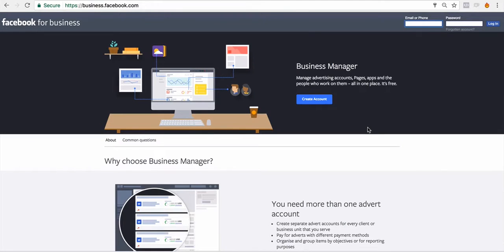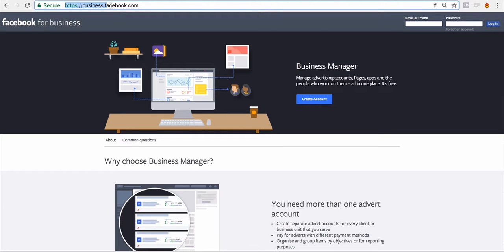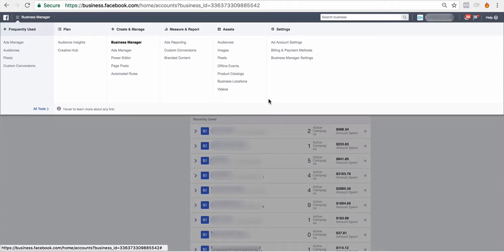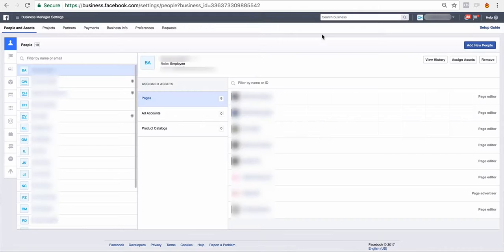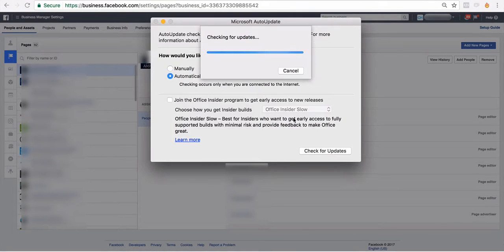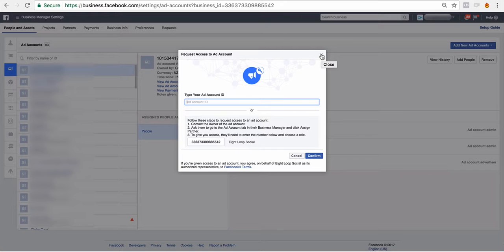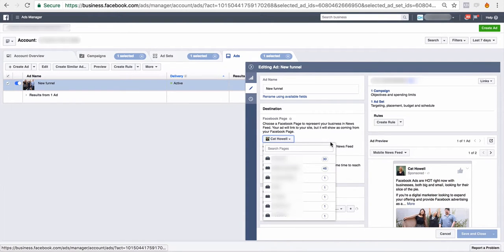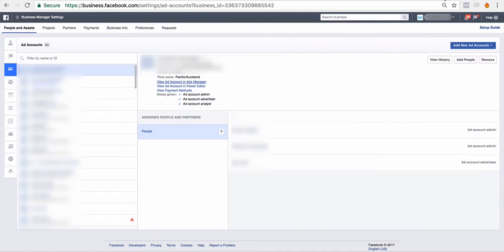Facebook Business Manager mini crash course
Understanding Business Manager - what it is, when to use it and how to set it up!